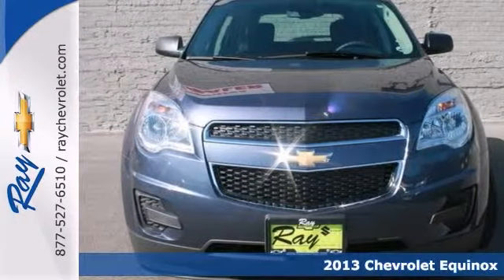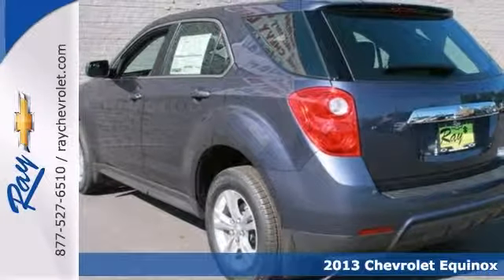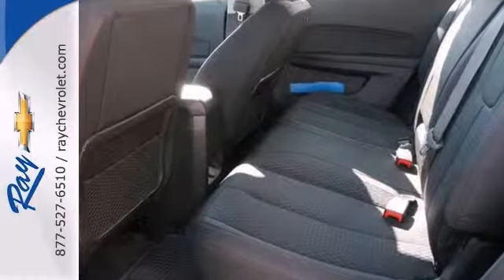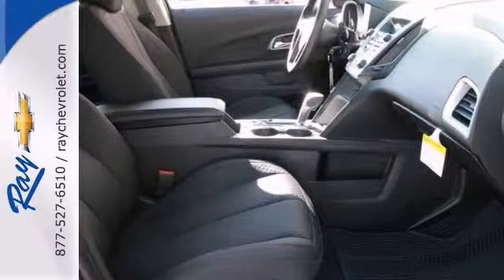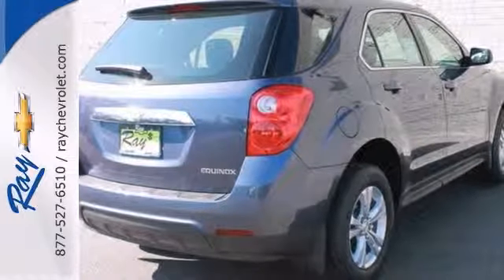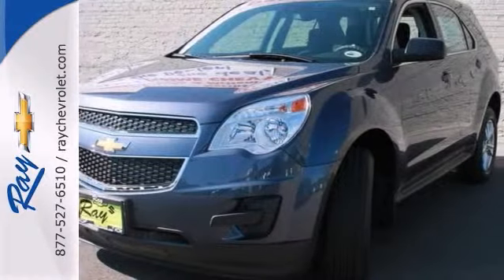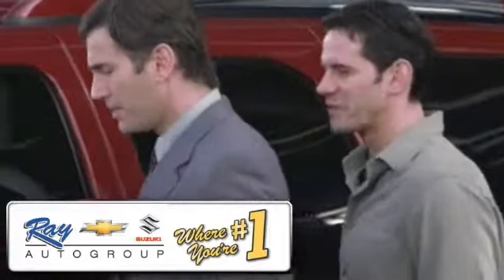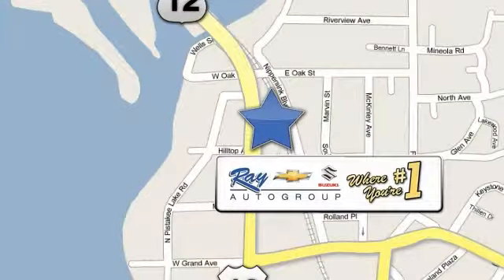2013 Chevrolet Equinox Fox Lake, IL #26589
Year: 2013
Make: Chevrolet
Model: Equinox
Trim: LS
Engine: 2.4L 4-Cylinder SIDI DOHC
Transmission: 6-Speed Automatic with Overdrive
Color: Blue
Interior: Jet Blk Cloth
Stock #: 26589
Chevrolet has outdone itself with this outstanding 2013 Chevrolet Equinox. It just doesn't get any better at this price! With plenty of passenger room, you won't have to worry about being cramped when it's more than just you in the SUV.

Hours:

9:00am to 9:00pm
Saturday
9:00am to 7:00pm
Sunday Closed

Address:
39 North Rt 12